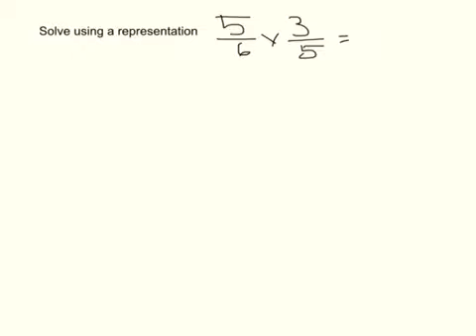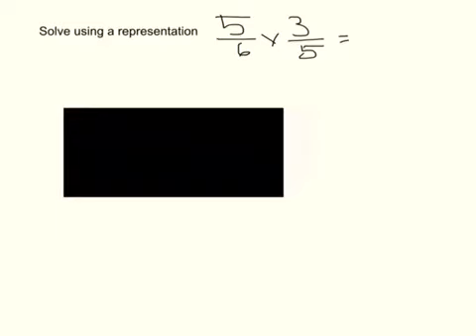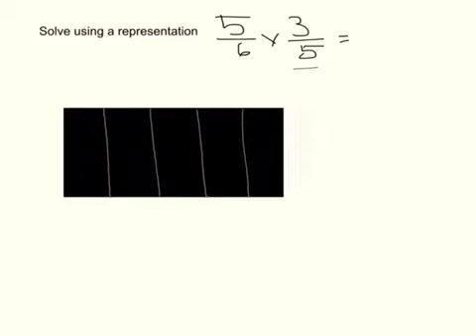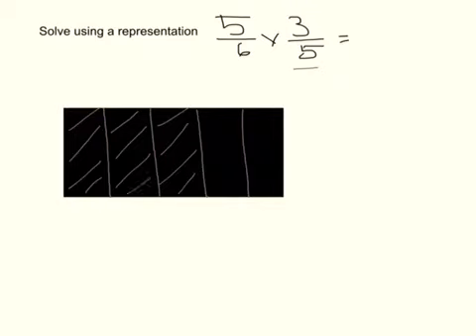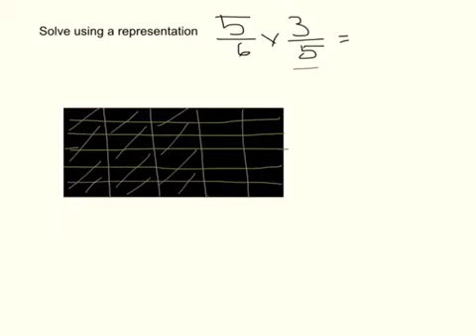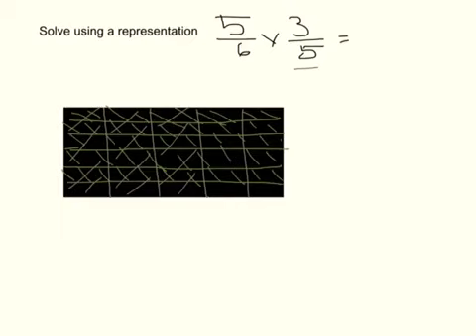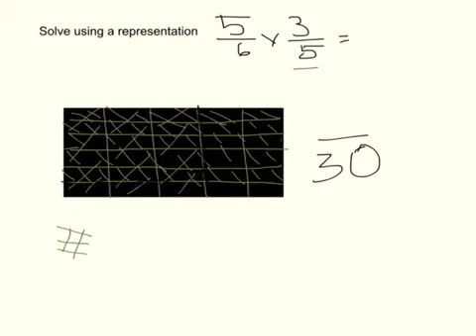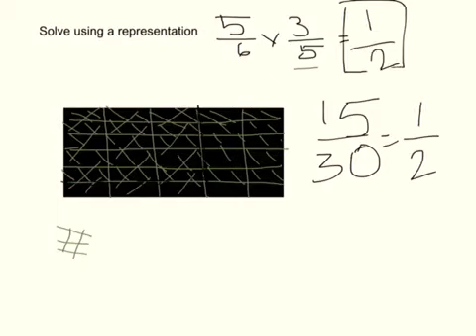Day 32 Question 1-Sanaya